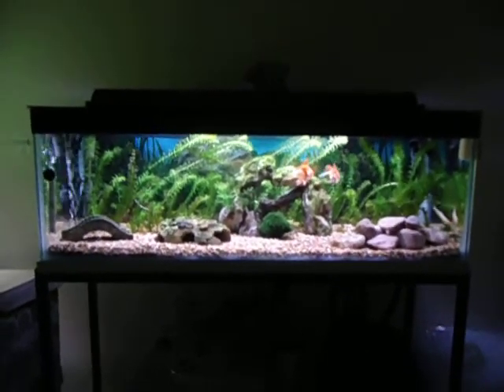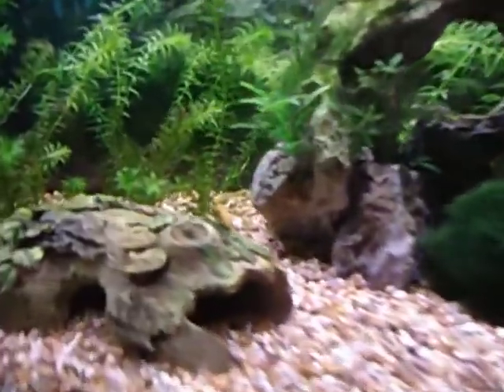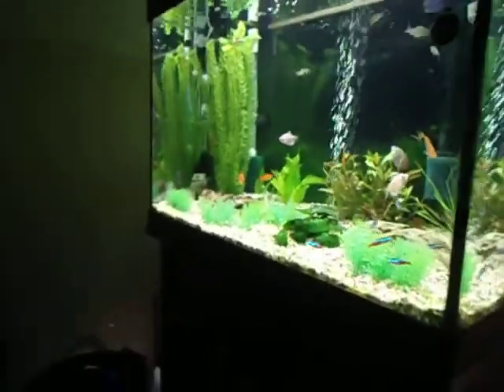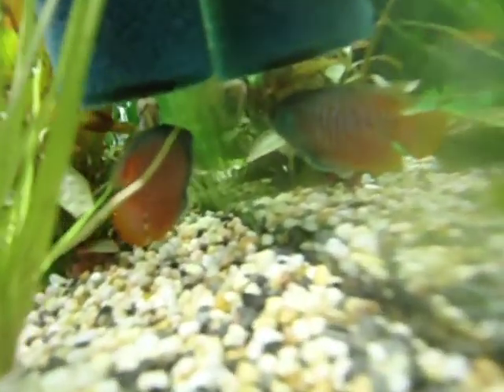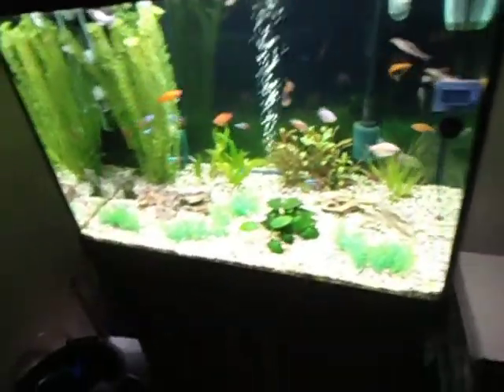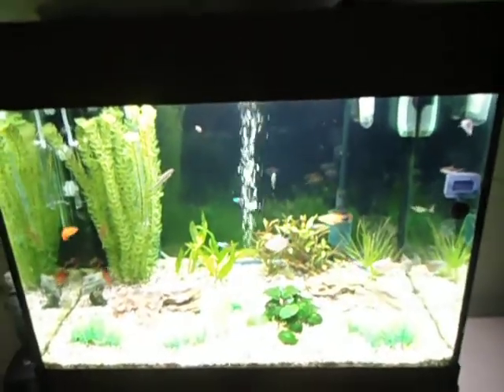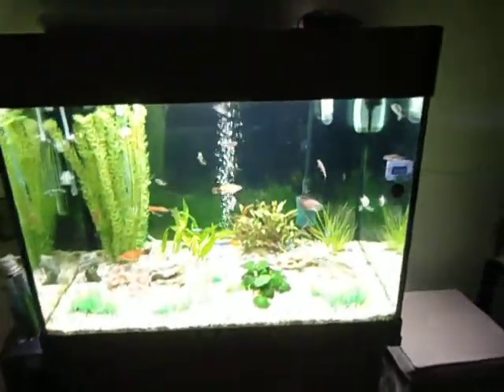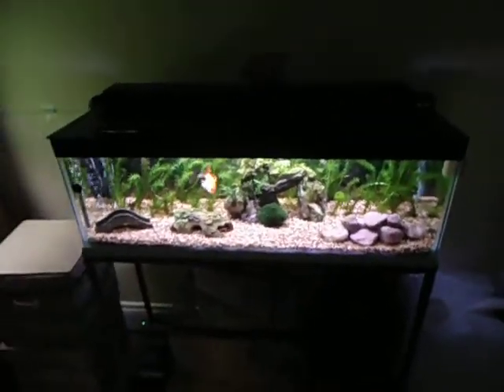New Fish, New air pump & Should I get a snail?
Could you guys let me know what you think about getting an apple snail with loaches?